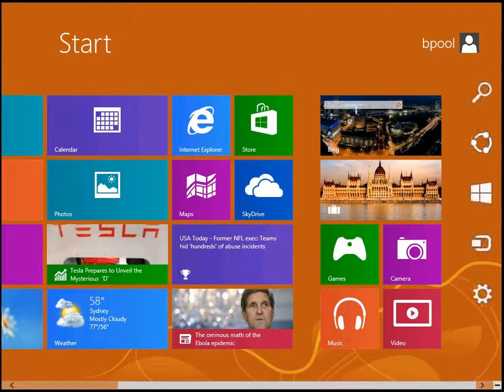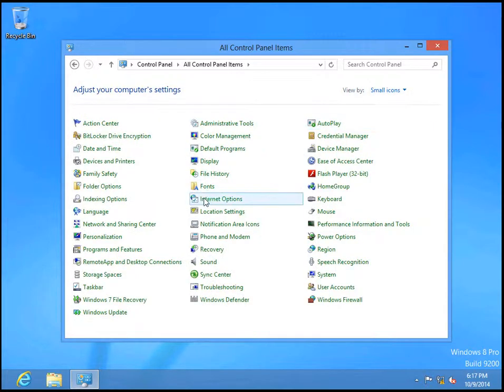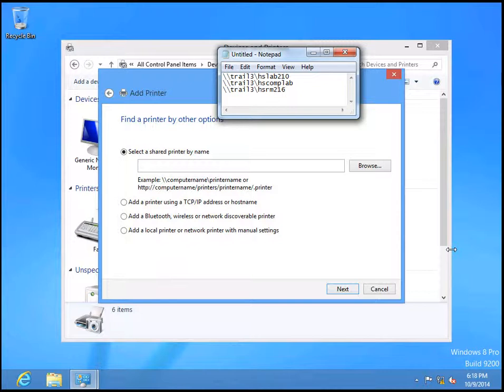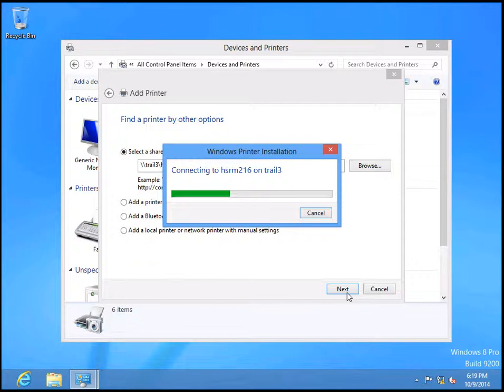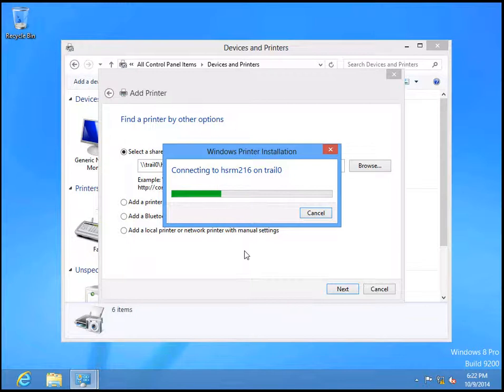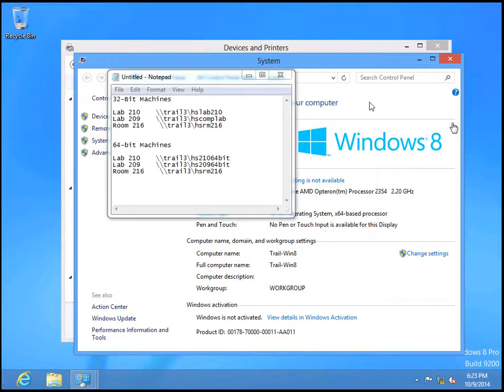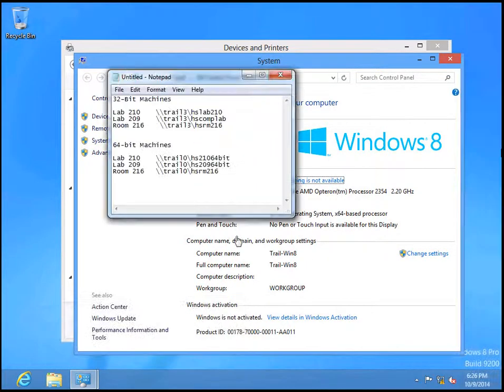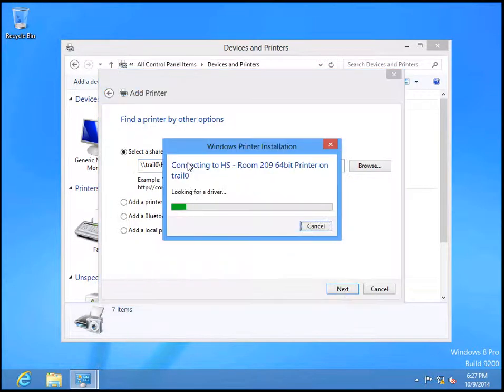How to add a Trail printer for a BYOD Device.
Have your own Laptop and need to print?  This video explains how to add a NTLS printer to a non-NTLS device.